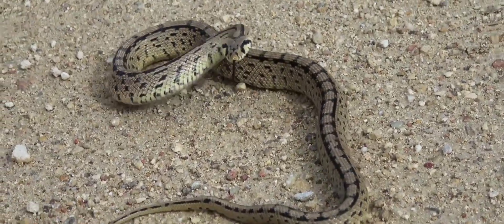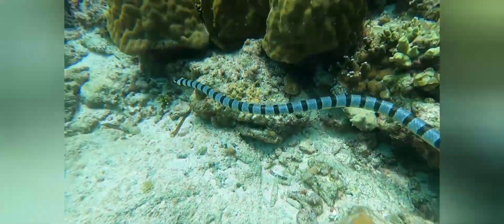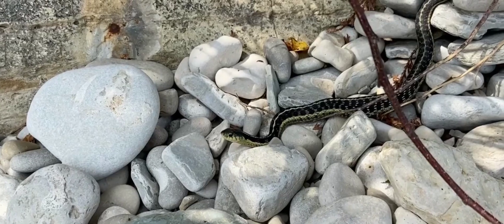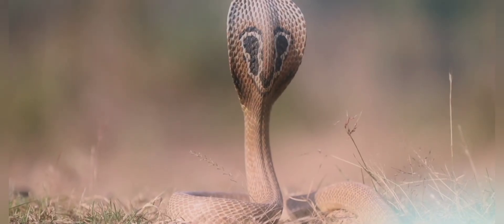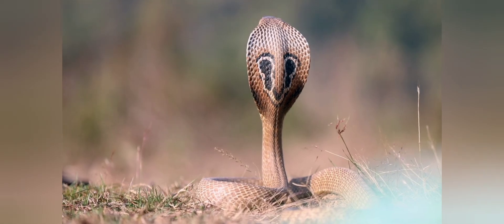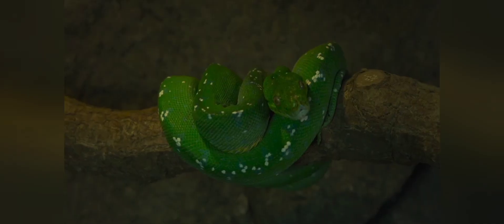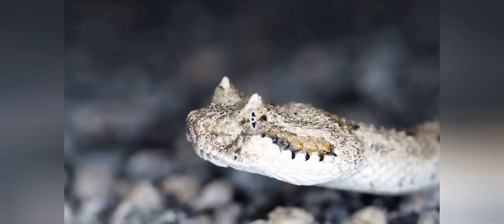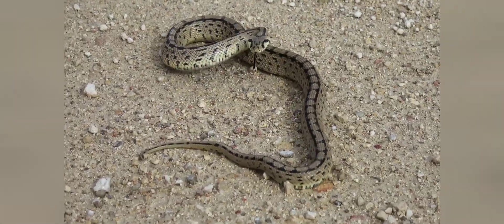Venomous snake VS Non venomous snake| Snake attack| snake video | snake kinds | snake bite| snakes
Snake attack
cobra vipers
snake attack on

Az animal

giant snake
kinds of snake
name of snake
big snake
anaconda
kinds of snakes in the world
Australian snake
indian snake
American snake
poisonous snake
venomous snake
largest snake
titanoboa snake
English names snake

vipers
cobra
animal video
national geographic video
top ten snakes
tope ten vipers
top ten cobras